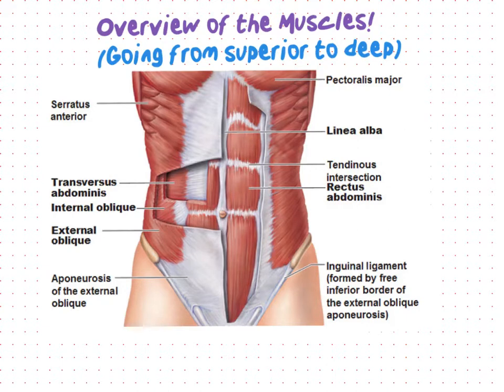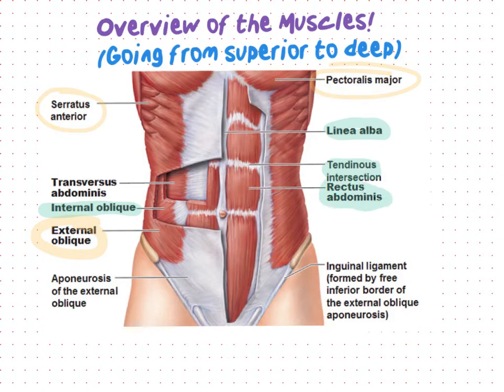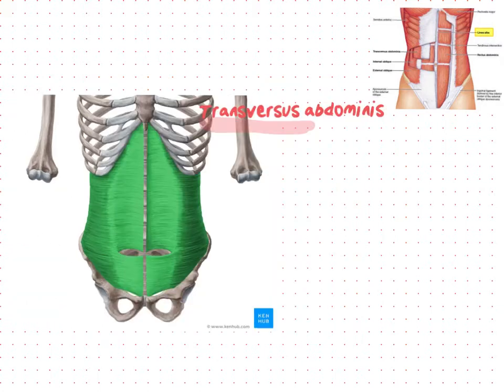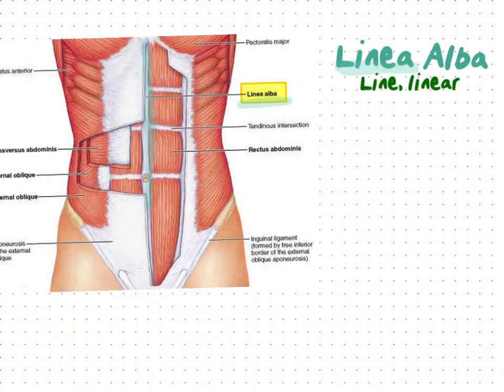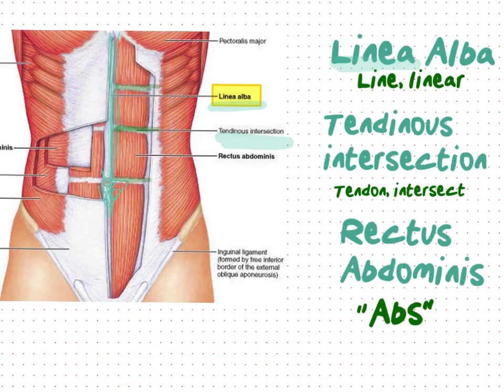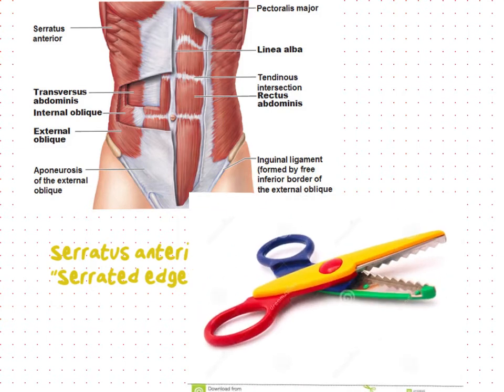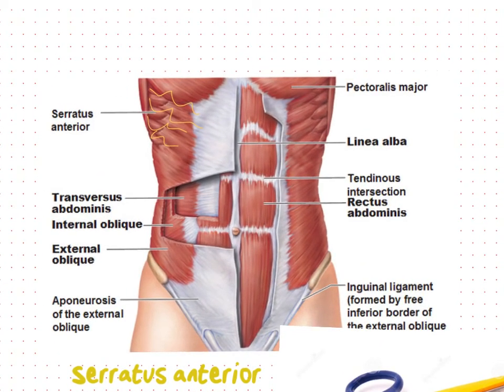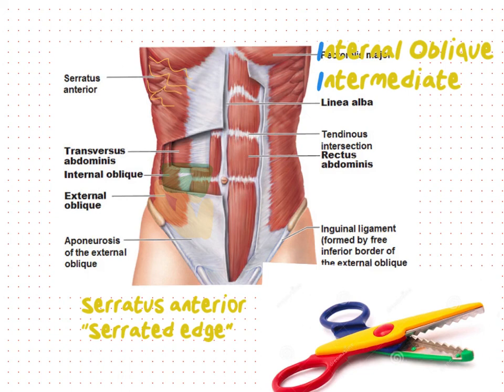tips and tricks for the muscles of the abdominal wall